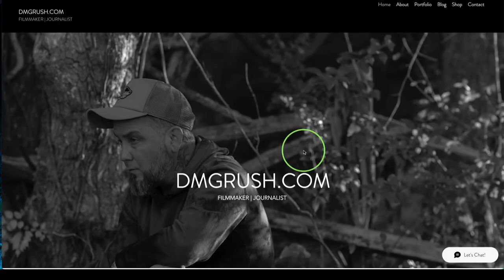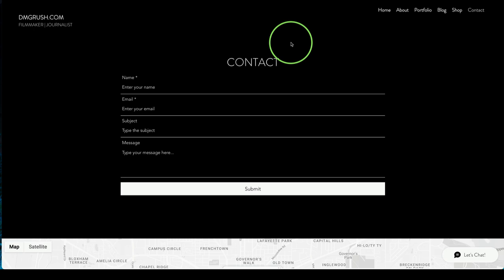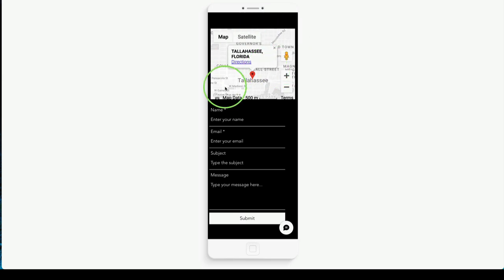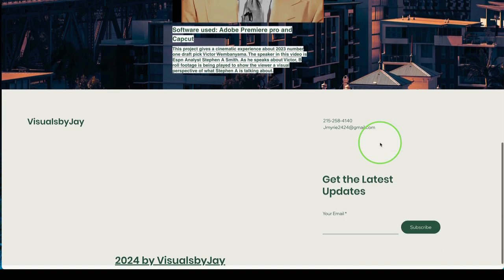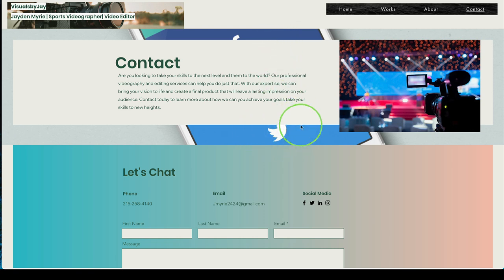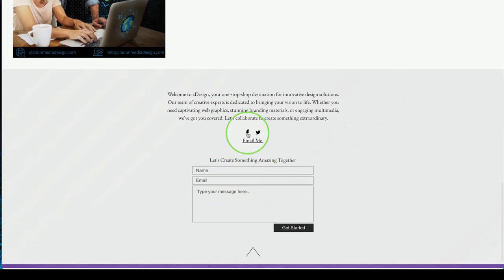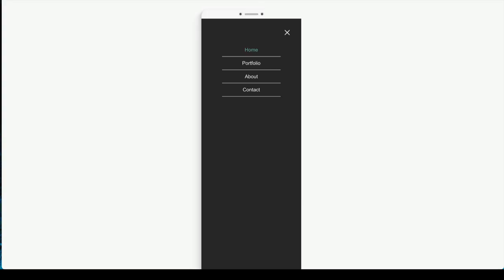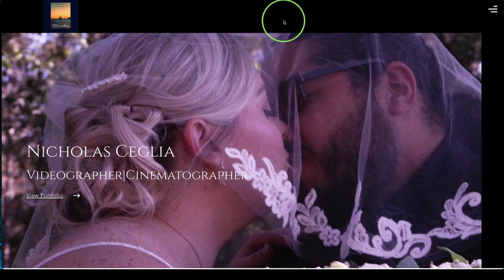WBD sect 01